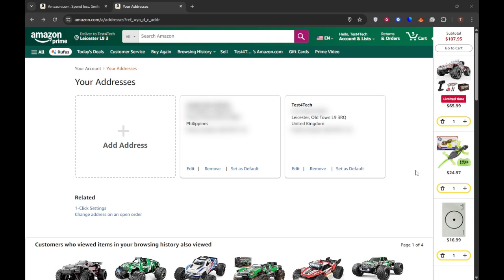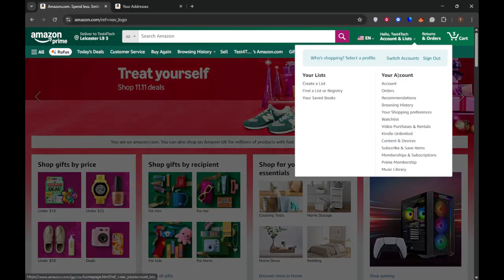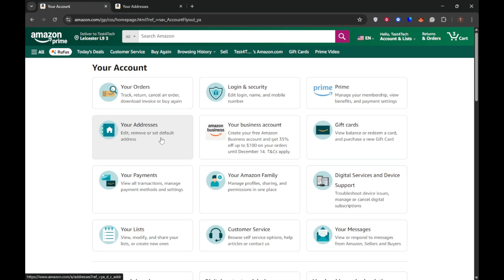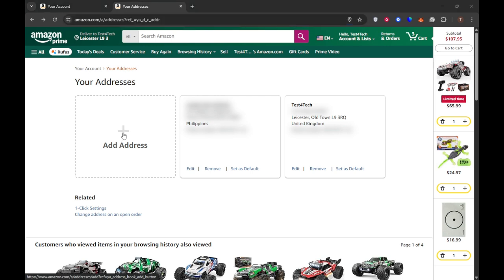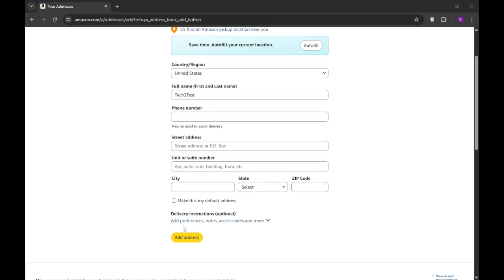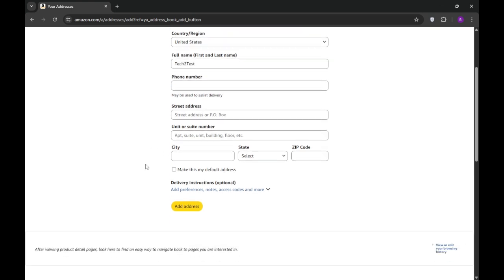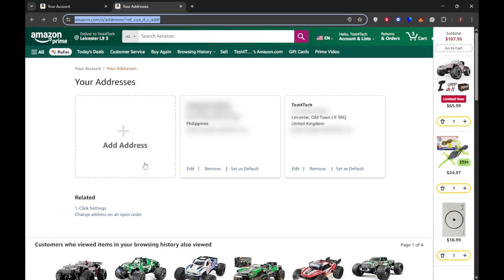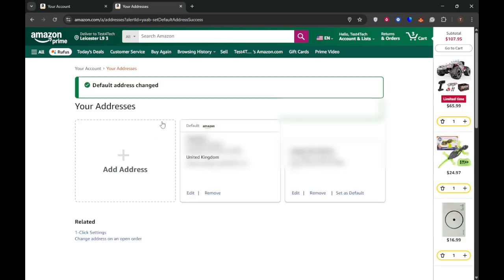How to Change Delivery Address on Amazon [2026 Guide]